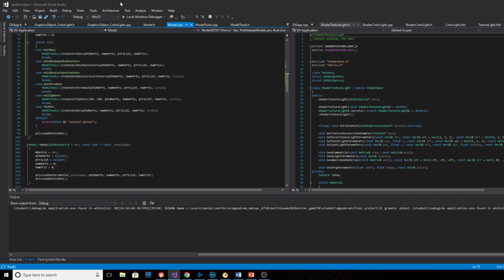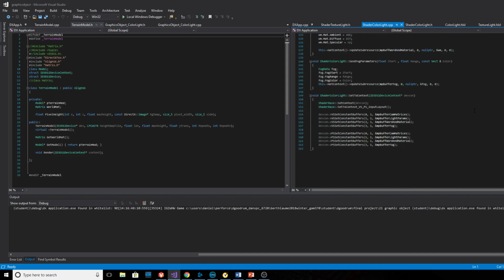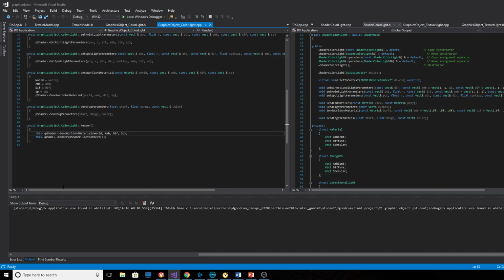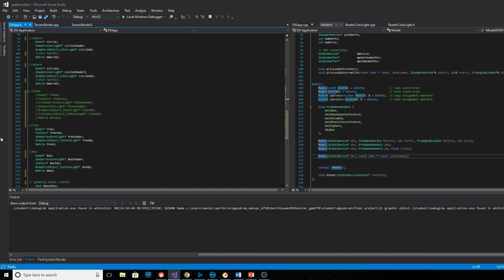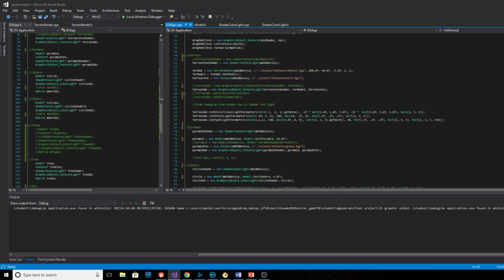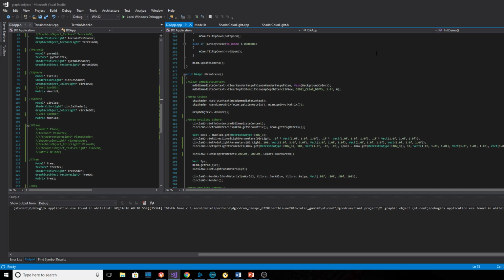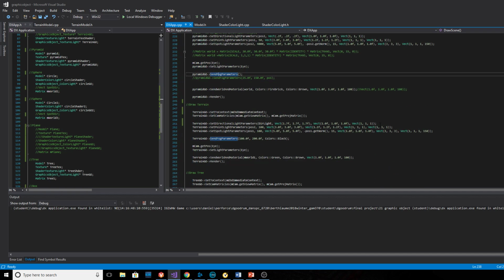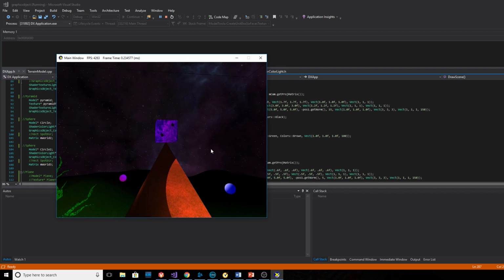GAM370 Final Project